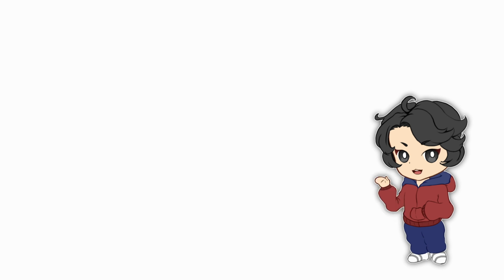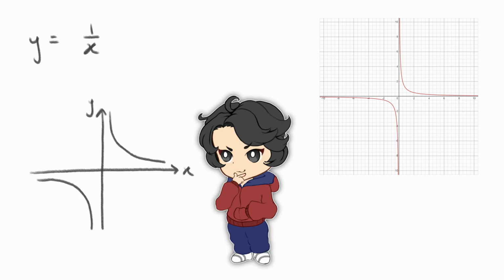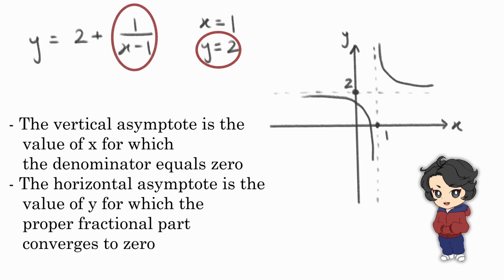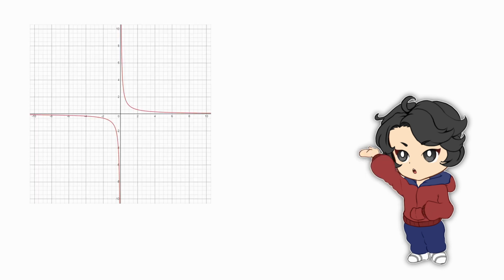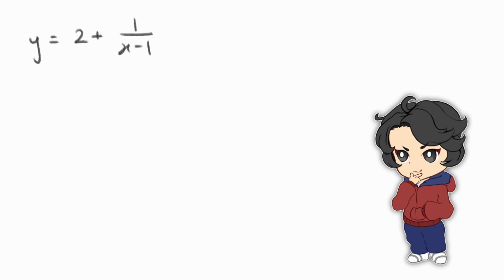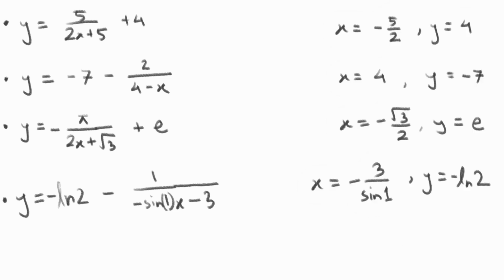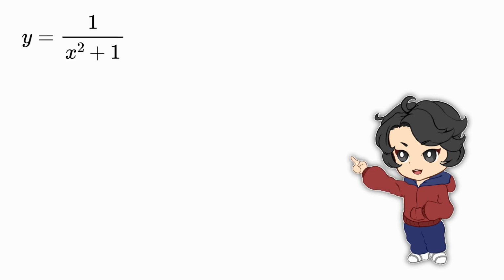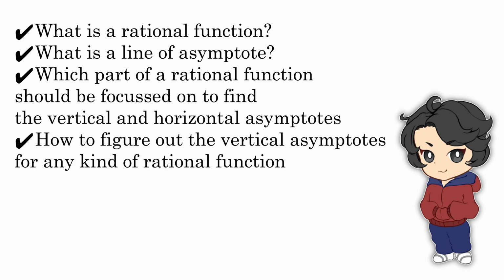1.2.1. Line of Asymptotes | Rational Functions | Further Maths A Levels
In this video we cover:
- What rational functions are
- Line of Asymptotes
- Identifying the parts of a function that are relevant to line of asymptotes
- How to find vertical asymptotes

Cambridge (CIE/CAIE) AS/A Level Further Math (9231) Paper 1 Chapter 2 - Rational Functions

TIMESTAMPS:
0:00 What is a Rational Function? + Overview
0:31 y = 1/x
1:25 y = 2 + (1/(x-1))
2:17 Redefining a line of asymptote
4:28 Multiple Vertical Asymptotes
5:32 What remains + Summary